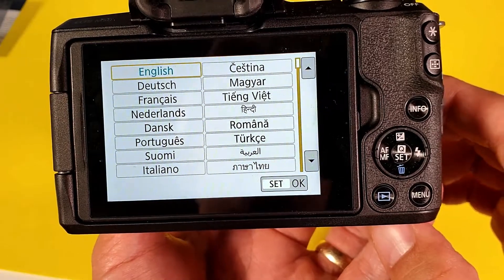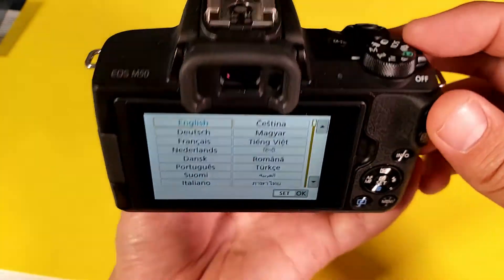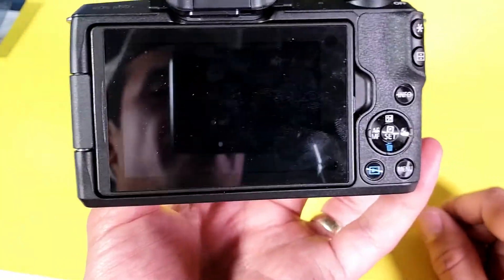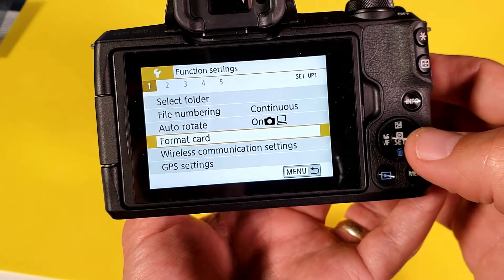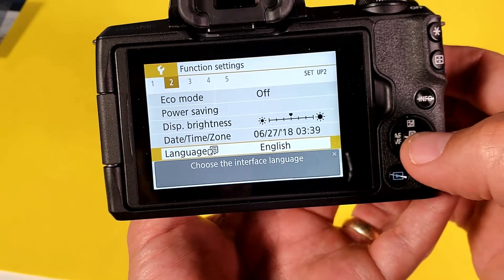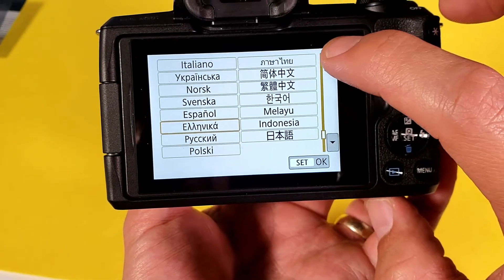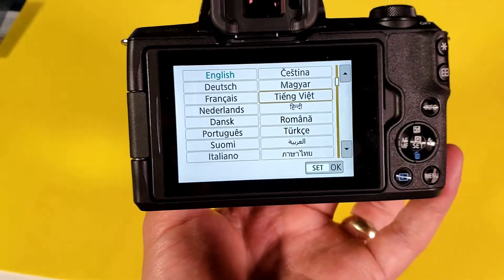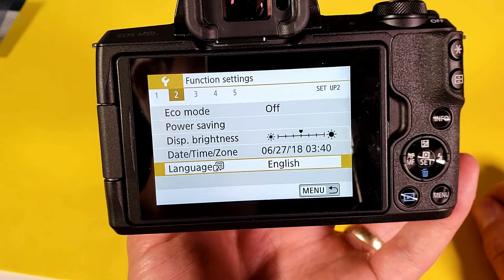Canon M50: How to Change Language | Stuck in Chinese, Spanish etc?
In this tutorial i show you to change the language on a Canon EOS M50. You are most likely here cause you are stuck in another language so make sure you watch how to navigate.

Canon M50 Creator Kit Bundle

I hope this review was useful to you. I appreciate any subs. Cheers!